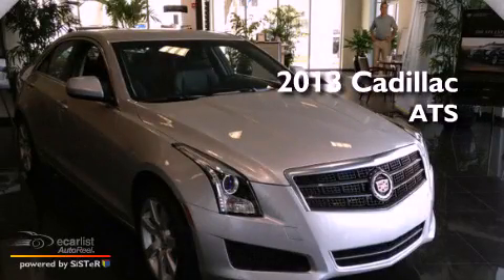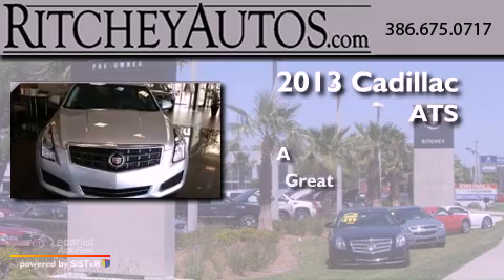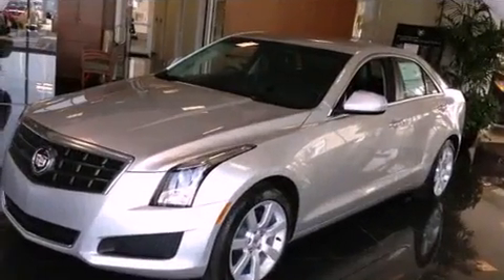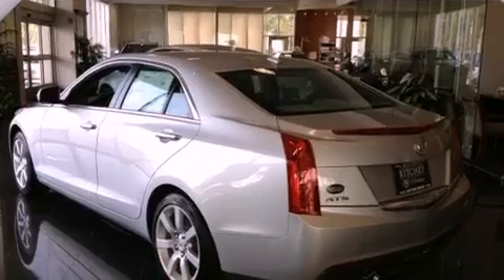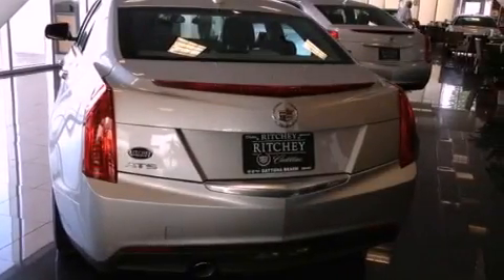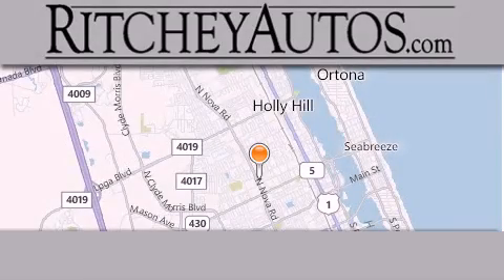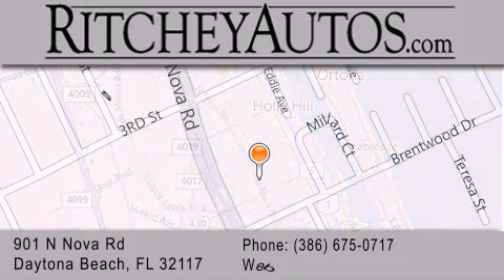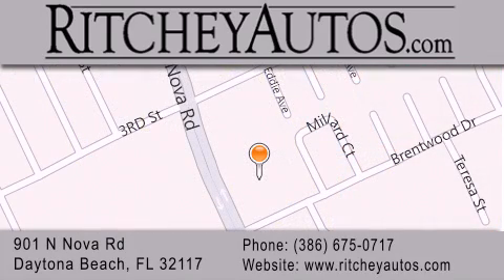2013 Cadillac ATS Daytona Beach FL 32117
Year : 2013
 Make : Cadillac
 Model : ATS
 Engine : Engine, 2.5L I4, DI, DOHC, VVT (202 hp [151 kW] @ 6300 rpm, 190
 Trans . : Automatic
 Exterior : Silver

 Interior : Black